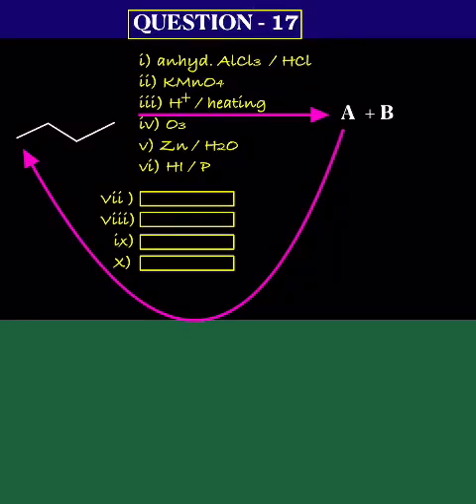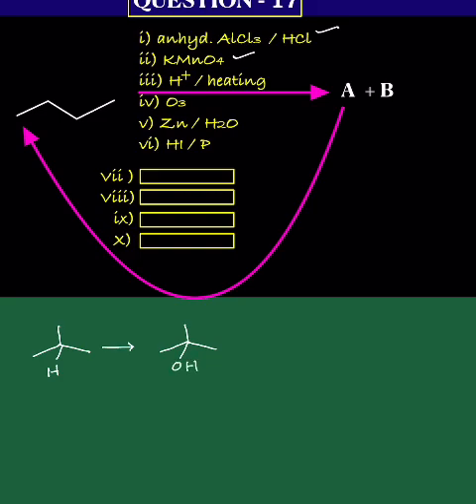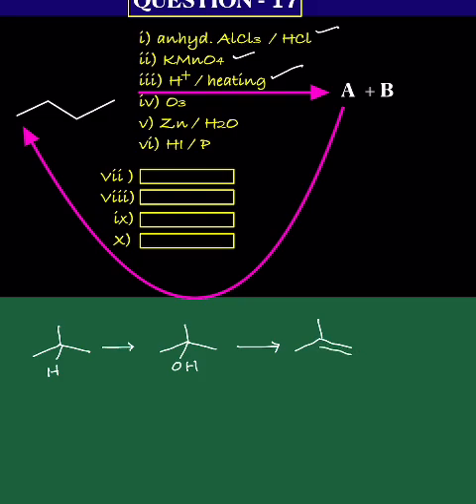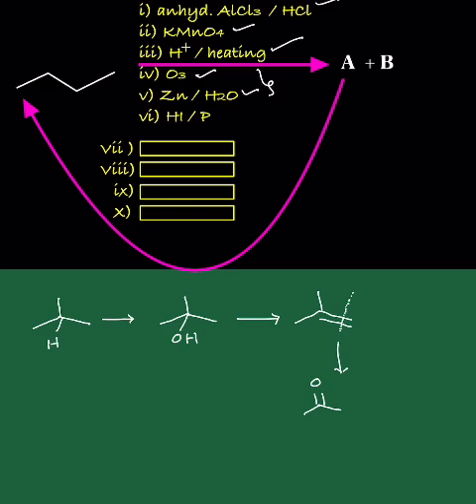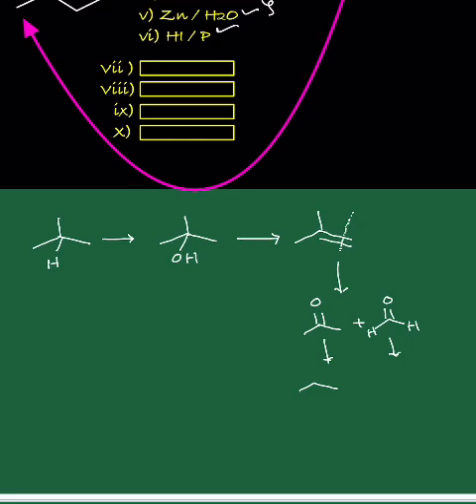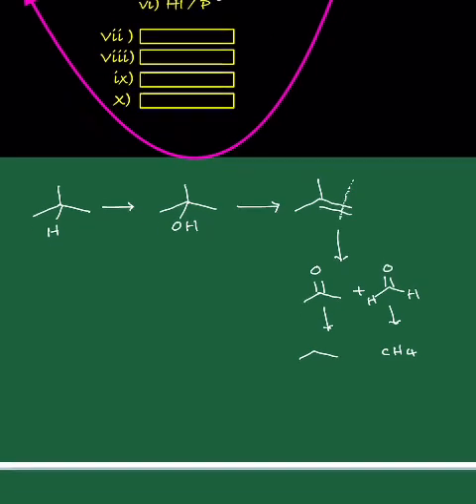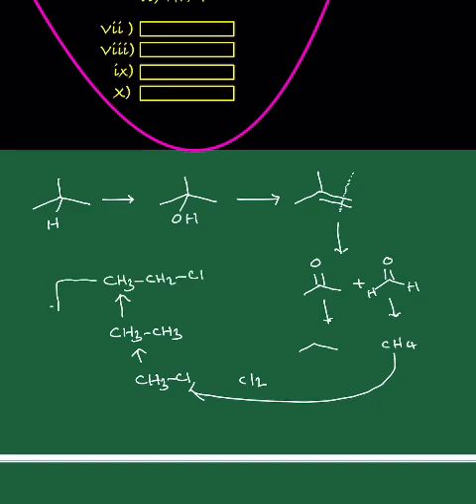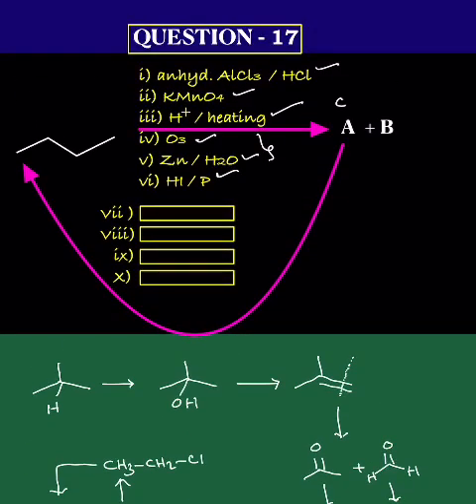Q-17#chemistry#alkanes#neet#jeechemistry#alkene#jeeproblems#organic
Reagent based question 17 explained